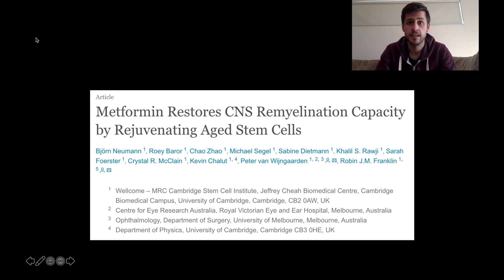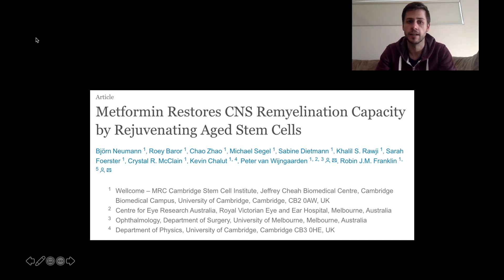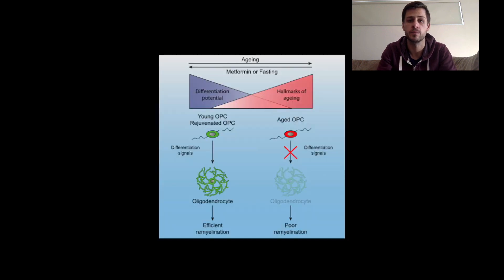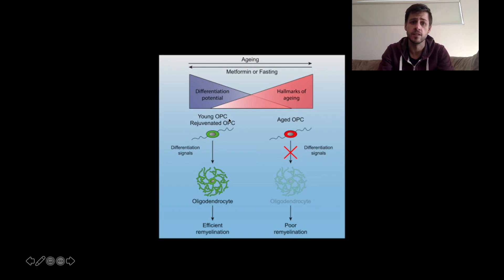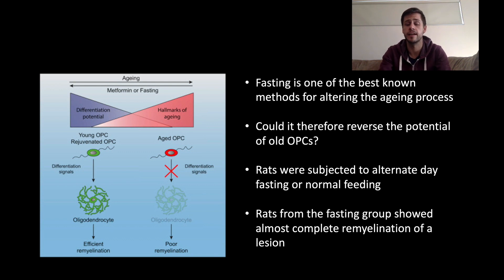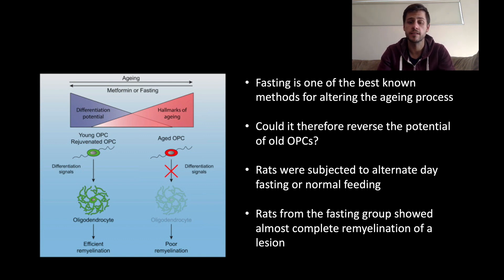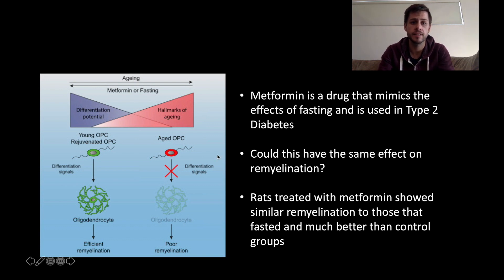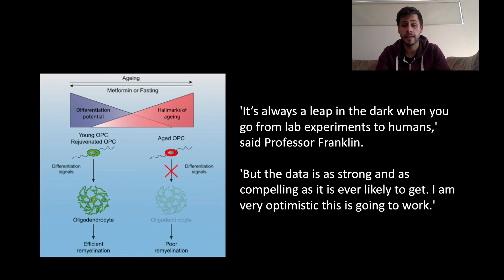Fasting & Metformin Improve Myelin Repair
A newly published study from the University of Cambridge has found that fasting, as well as a common diabetes drug that mimics fasting, can improve myelin repair. Our co-founder and chief science communicator, Brett Drummond, looks at and explains the findings of this study in more detail.